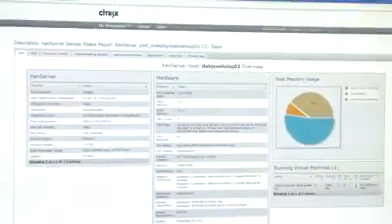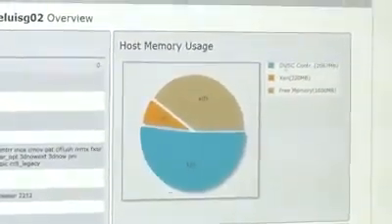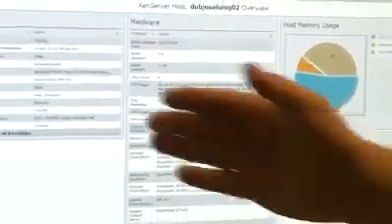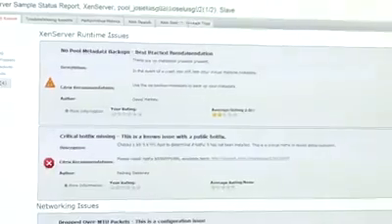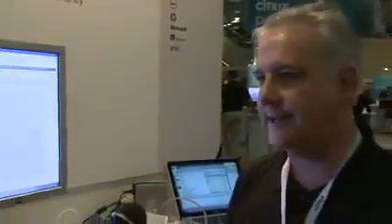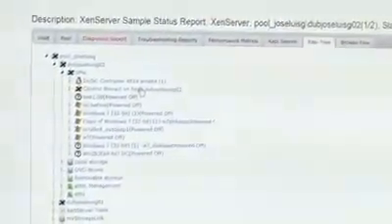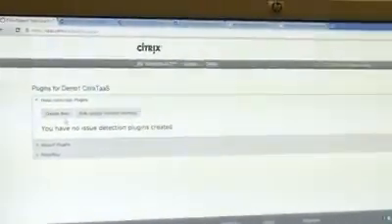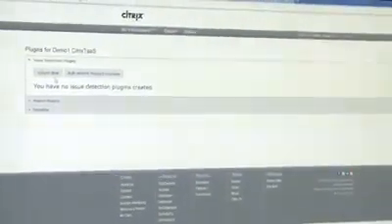Demonstração do Citrix TaaS - Tools as a Service